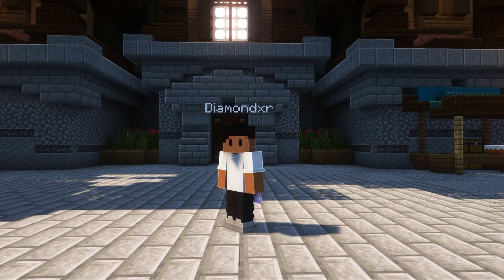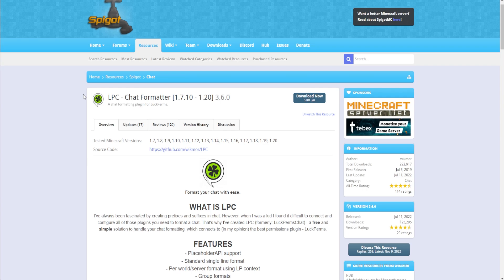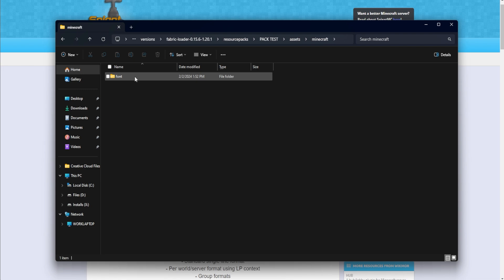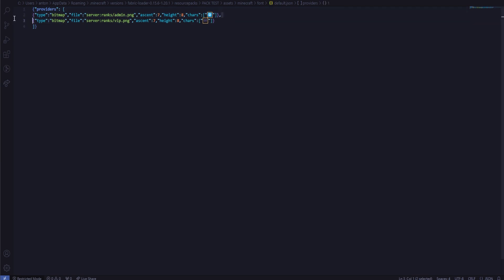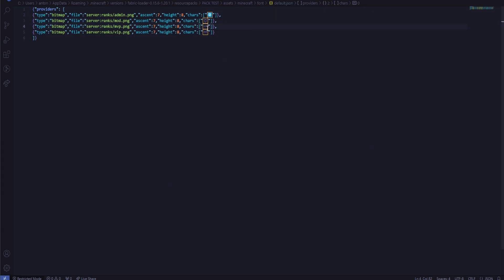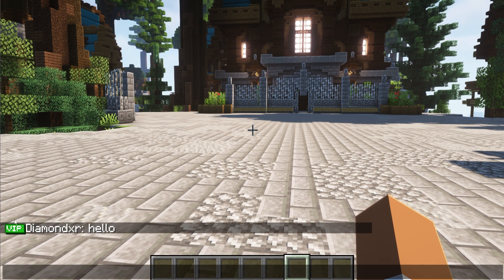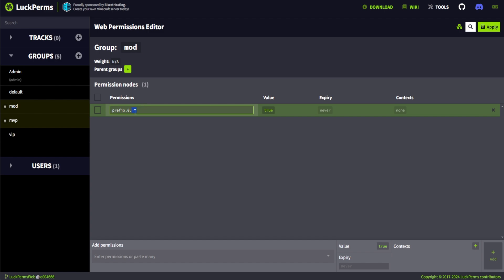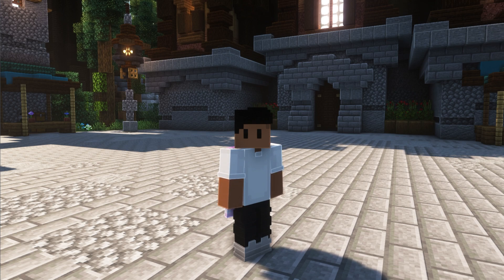Custom Ranks Tutorial | Minecraft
●Hey Diamond here, today I am doing my best to explain how to create your own custom rank images for your Minecraft server with a free example pack at the end of the video!